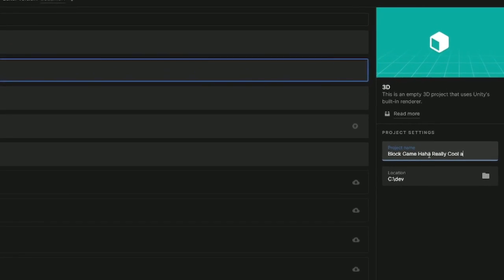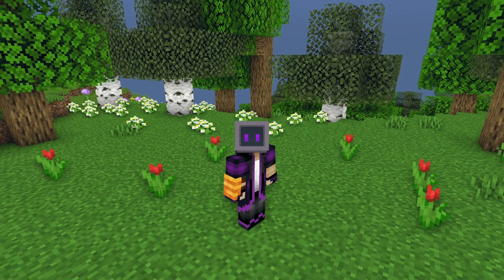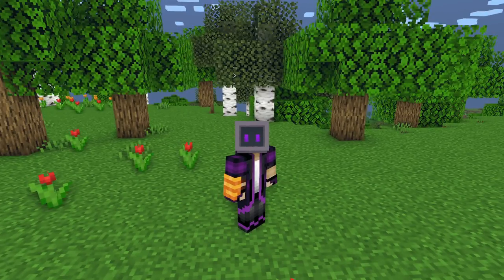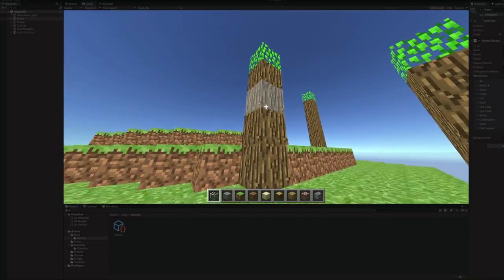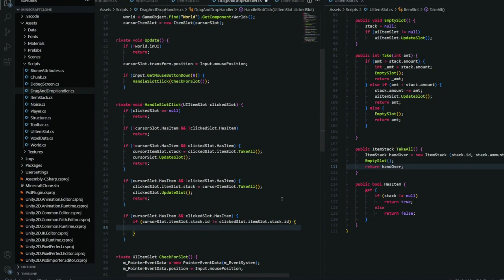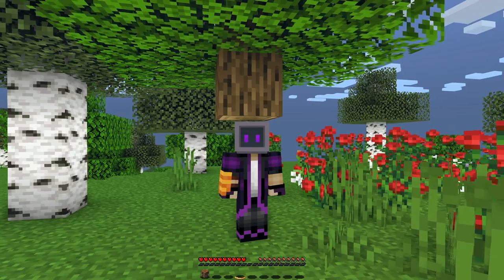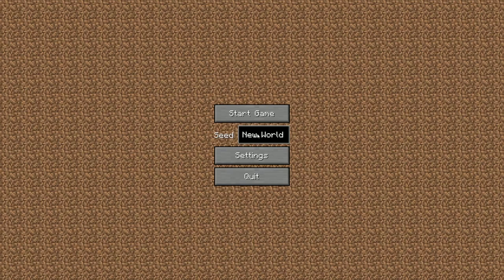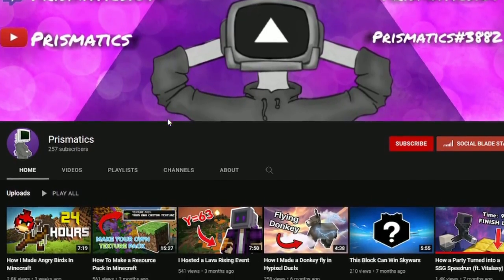Making a Voxel Engine based Game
Using Unity, I created a Voxel Engine and Renderer... or more accurately, a Minecraft Copy.

Friends in Video: @Vort3xDragon @TWillT

MUSIC IS CUT OUT AT THE END DUE TO COPYWRITE... apologies

🟢Minecraft IGN: Prismatics157 @Prismatics157

Special Thanks to @Vitalasy for helping preview the video and thumbnail